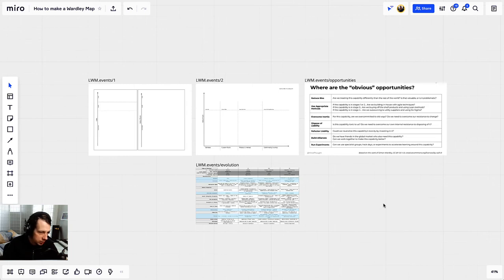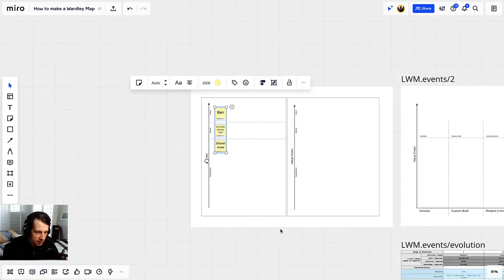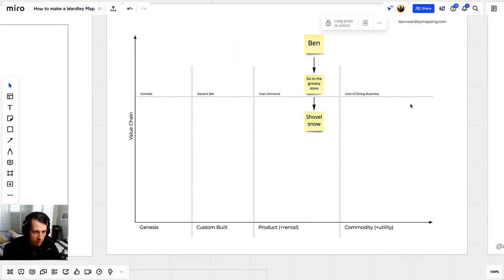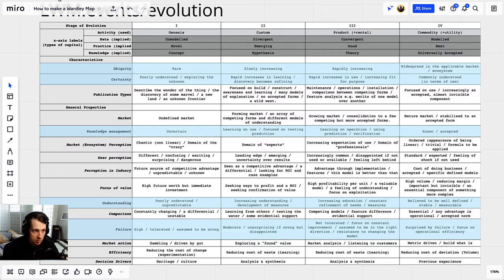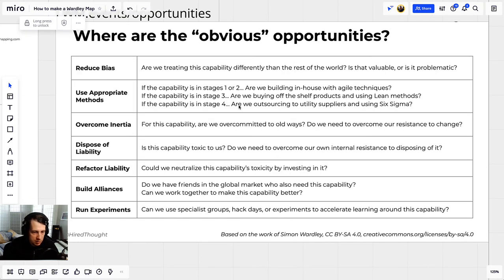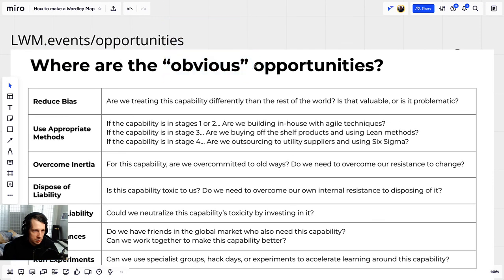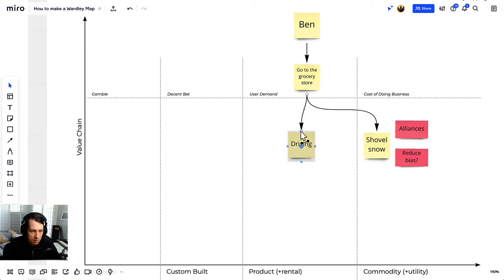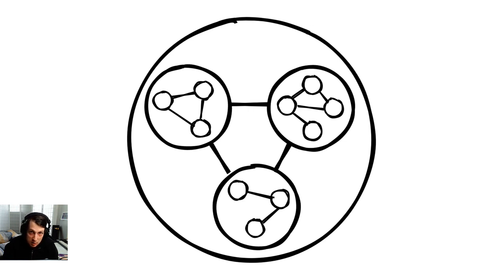The Easiest Way to Do Wardley Mapping (A Tutorial)